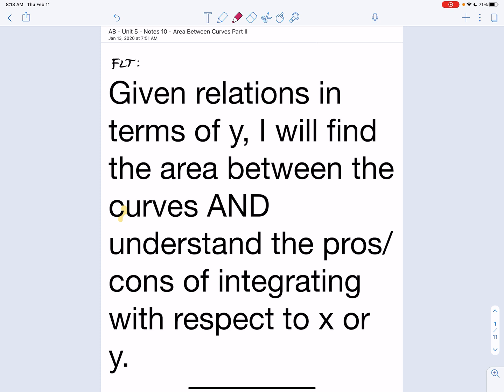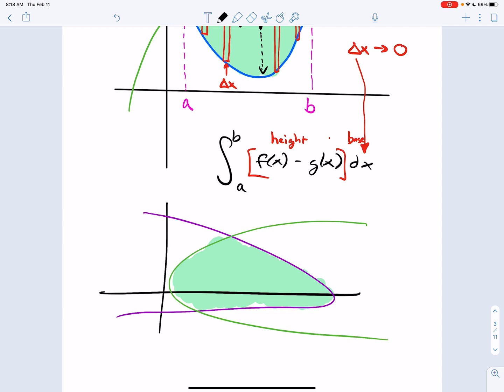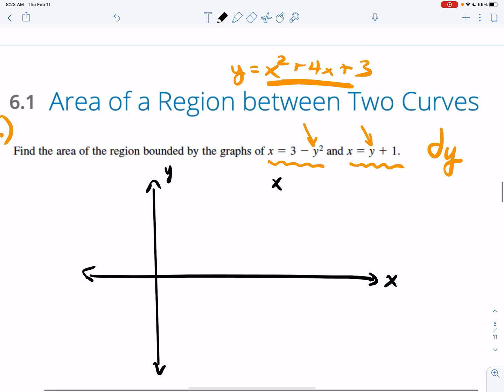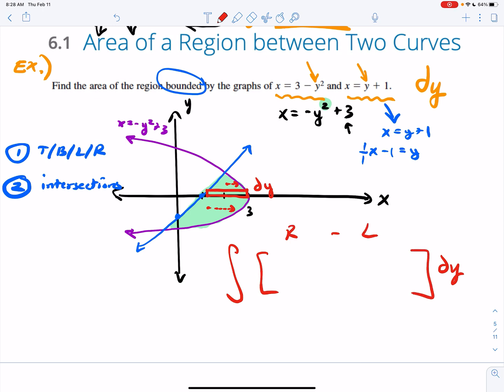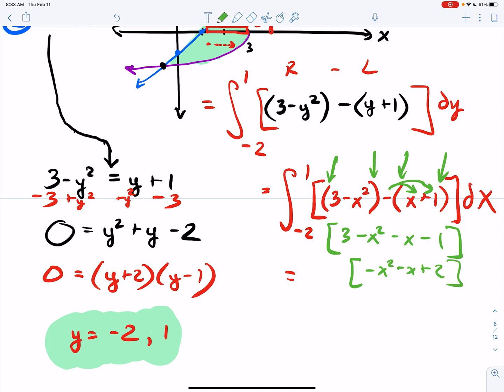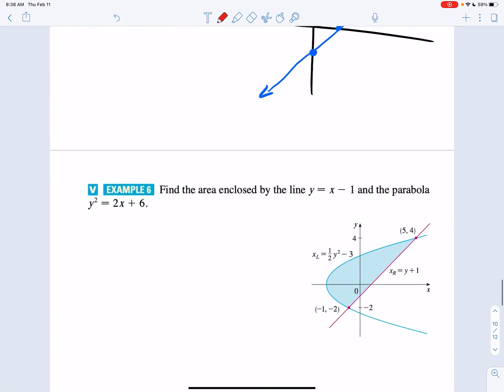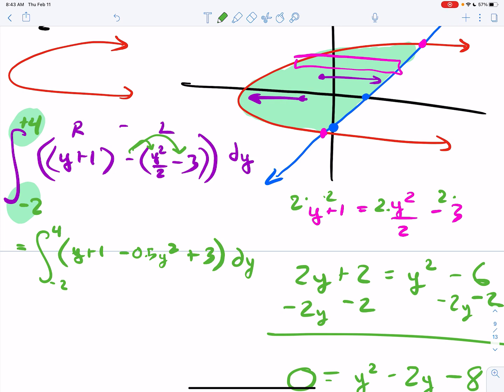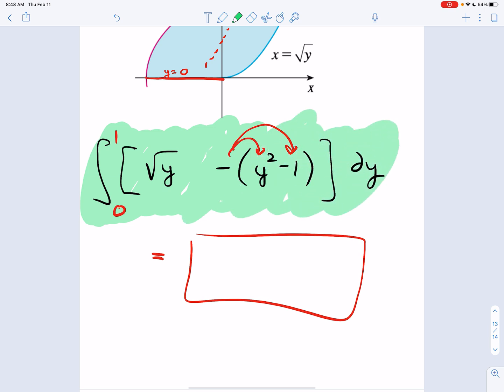AB - Unit 5 - Notes 10 - Area Between Curves Part II